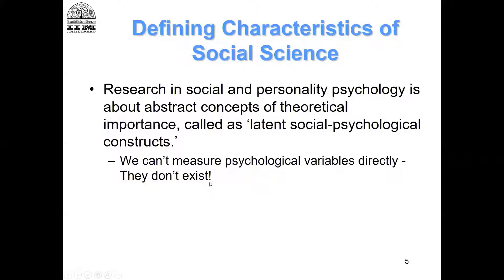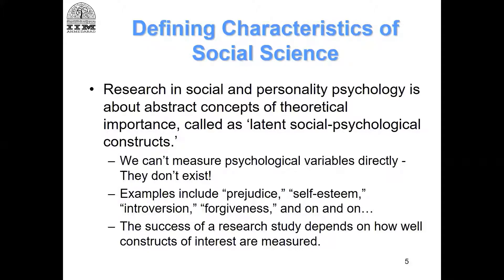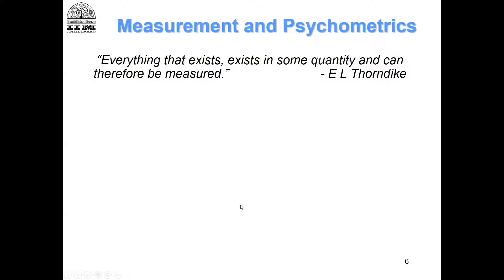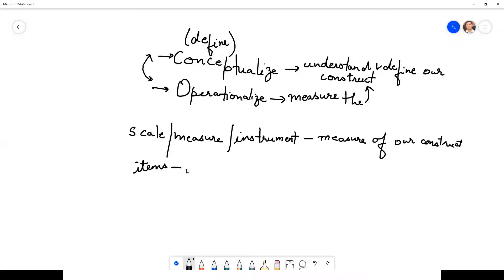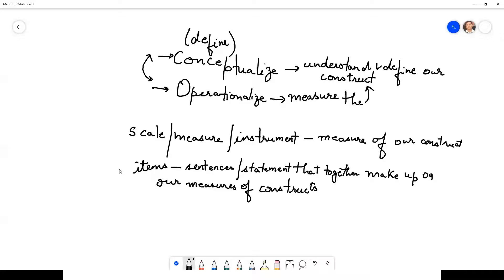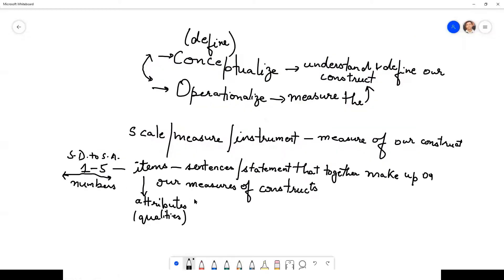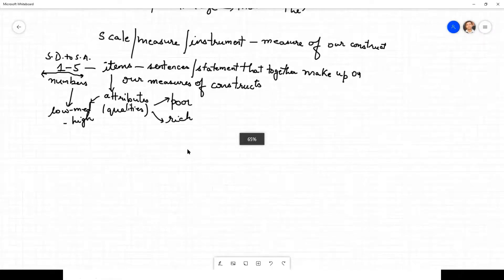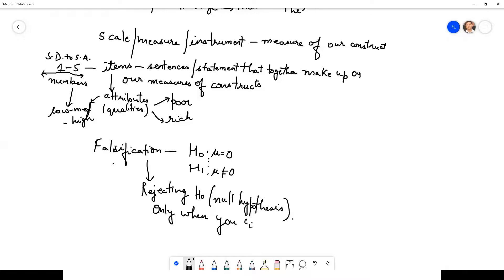Module 1 (Lecture 2): Introduction to Measurement Error (Part I)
The video introduces the idea of measurement error and its role in scale development.